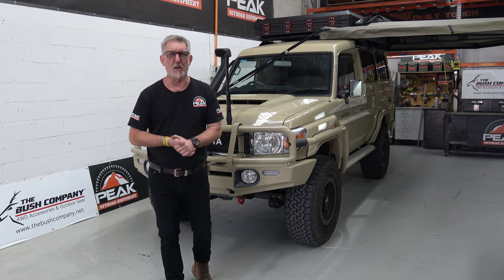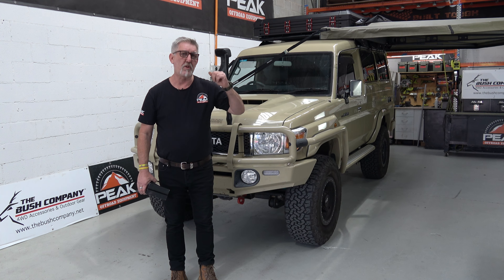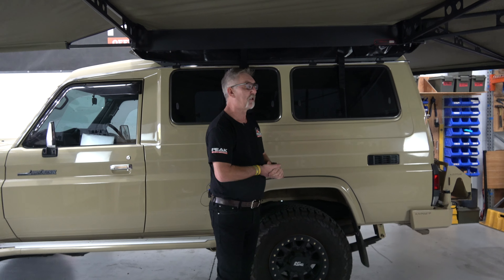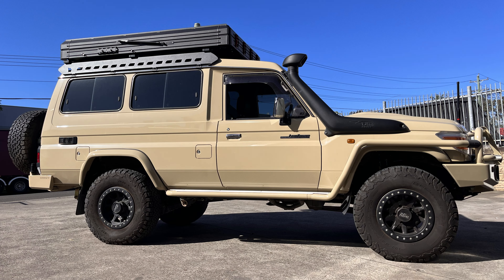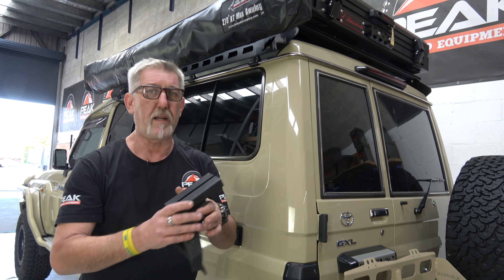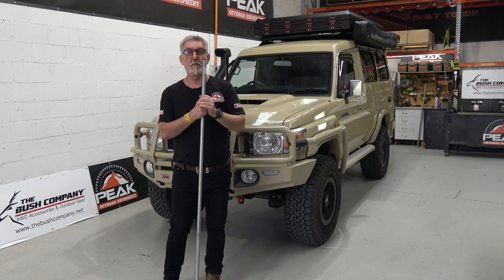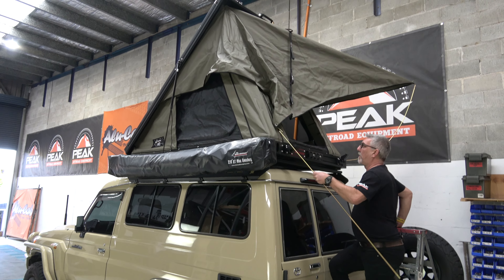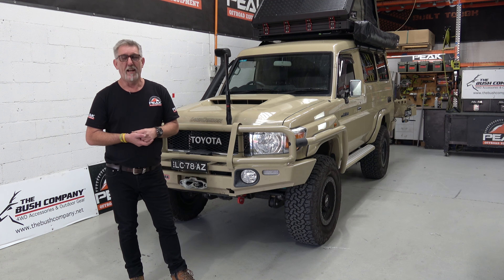Sandy Taupe Troopy with Bush Company AX27 & XT-Max 270 with Wedgetail Backbone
In this video we talk about this beautiful troop carrier 78 series landcruiser which just had the Bush Company AX 27 Rooftop tent and XT Max 270 degree awning fitted up with the backbone from Wedgetail.

The Wedgetail backbone certainly makes the cruiser look tough and compliments the Bush Company set-up.

Or speak to us directly on 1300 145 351 or 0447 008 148.

Video production: DNA 4WD